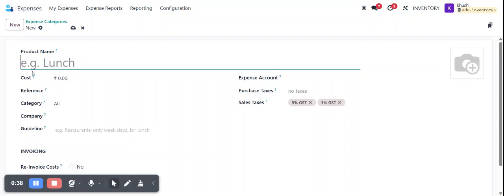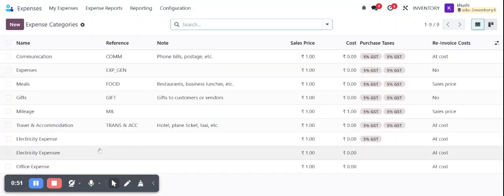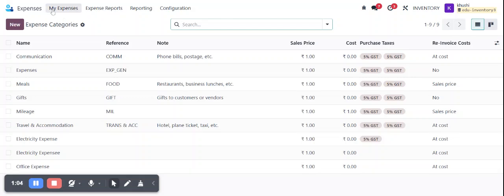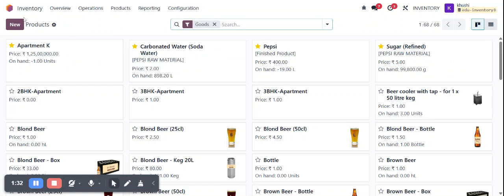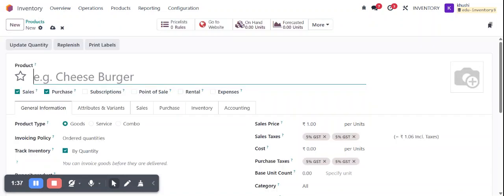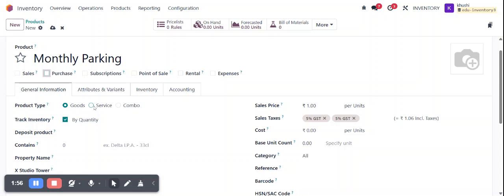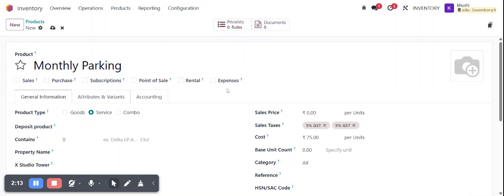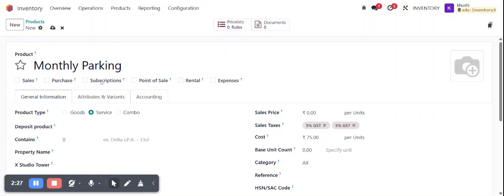How to Create “Monthly Parking” as an Expense Product in Odoo | PART 1 | Ahex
Learn how to create a Monthly Parking expense type as a product in Odoo 17 to streamline employee reimbursements and expense tracking.
🔹 This step-by-step tutorial will show you:
How to create a product specifically for monthly parking
Configure it for use in expense reports
Link it to the correct accounting and expense categories
This setup is ideal for companies that want to track recurring employee parking costs and automate expense processing.
📌 Modules Used: Expenses, Accounting, Product